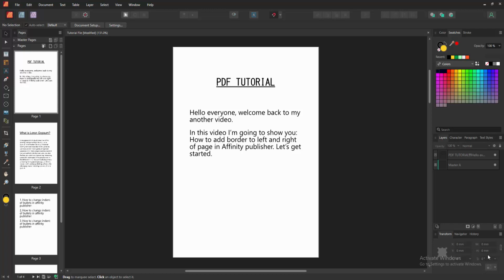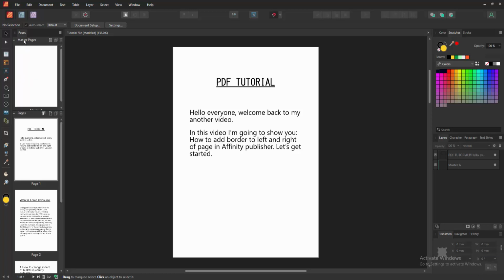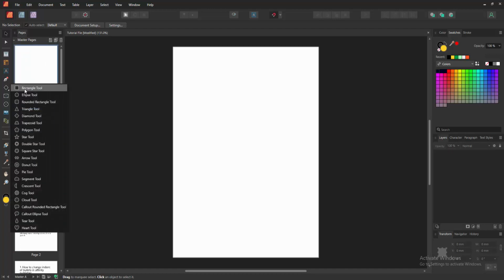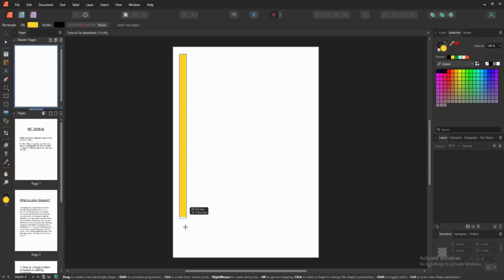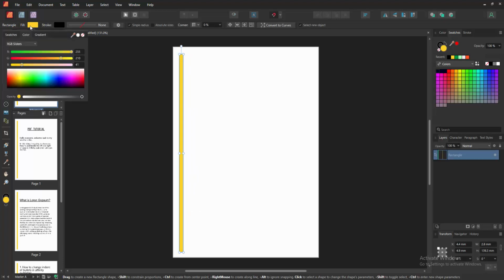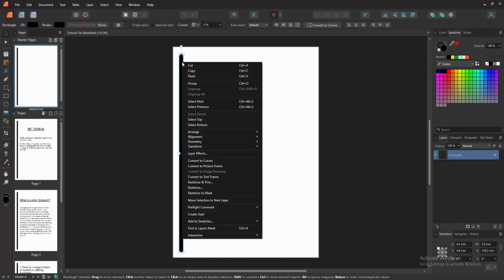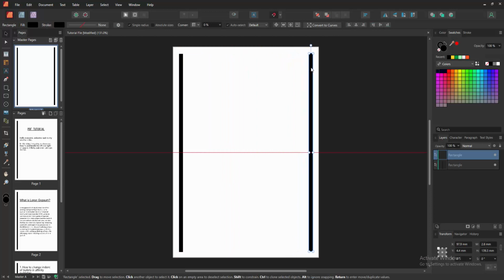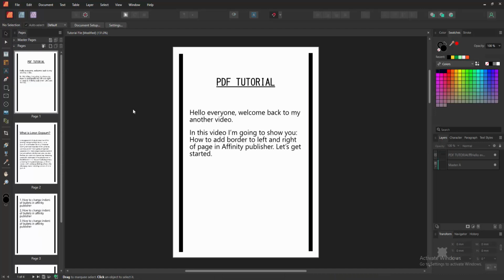How to add border to left and right of page in Affinity publisher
Assalamu Walaikum,
In this video I will show you, How to add border to left and right of page in Affinity publisher.  Let's get started.